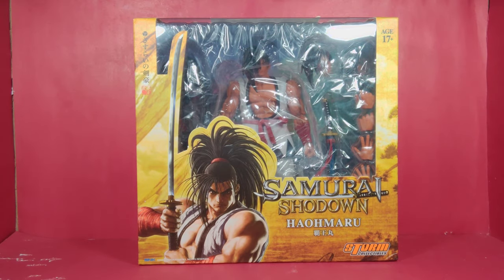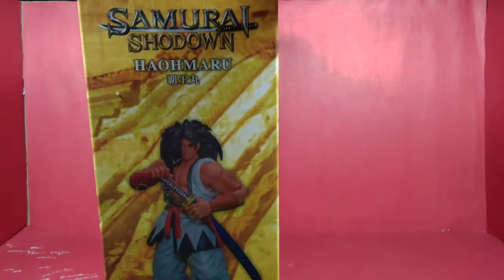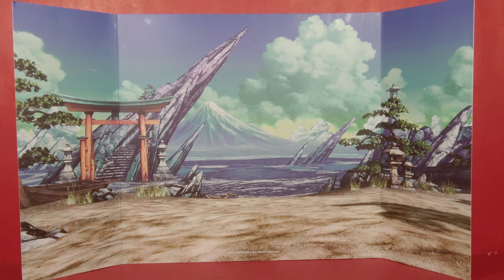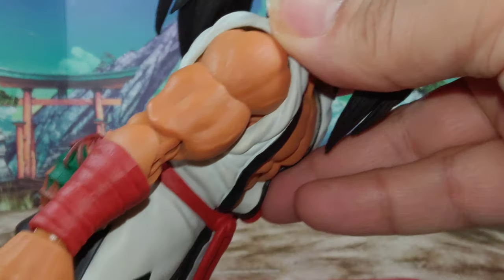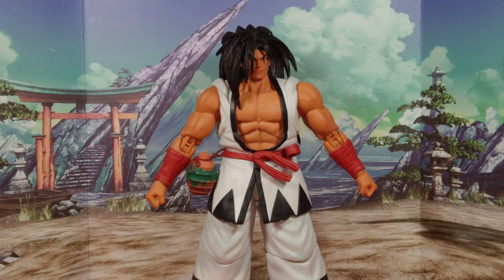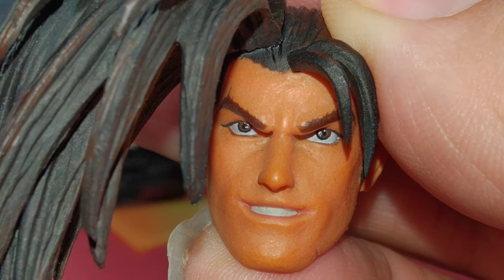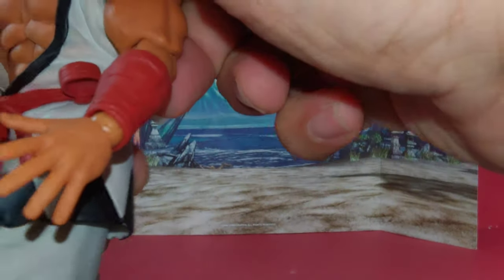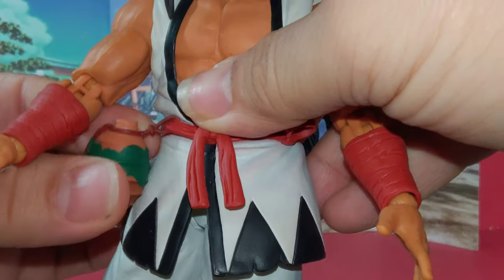The storm collectibles samurai showdown haohmaru figure review!!!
MI Sala productions presents a new episode of "toys in my closet" with your host He-Bot!!!